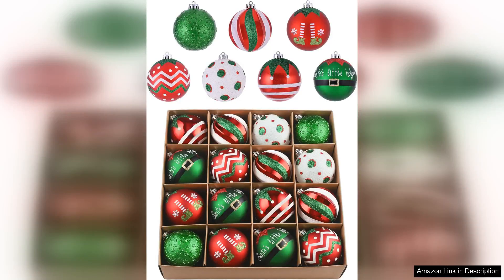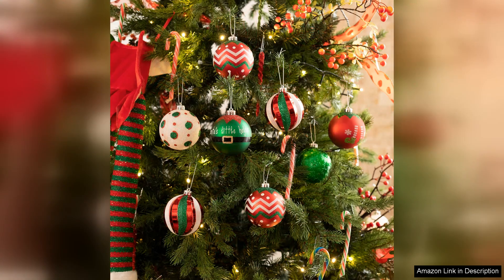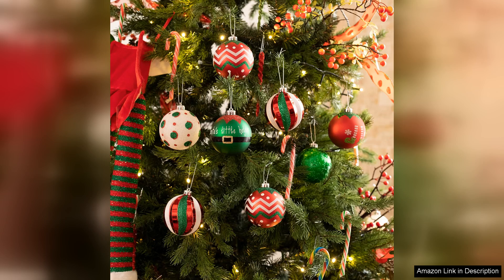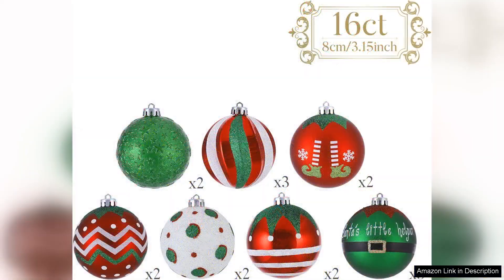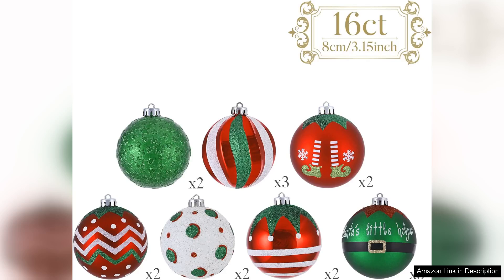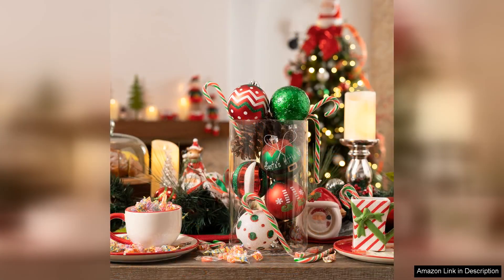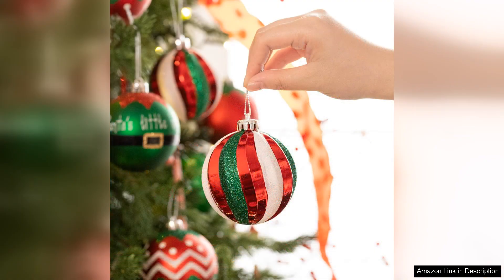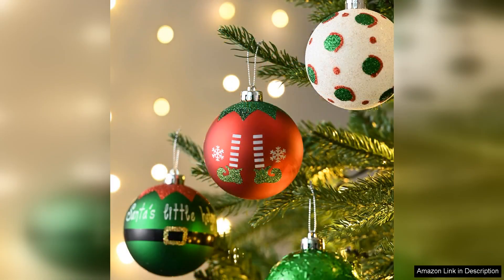Valery Madelyn Christmas Ornaments Tree Decorations 16ct Elf Red Green White Shatterproof Review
I recently purchased the Valery Madelyn Christmas Ornaments, a delightful set of 16 elf-themed decorations in vibrant red, green, and white. These shatterproof ornaments exceeded my expectations in both quality and design, making them a perfect addition to my holiday decor.

First off, the color palette is absolutely festive. The rich reds and greens, complemented by crisp whites, create a cheerful and inviting atmosphere. Each ornament features charming elf designs that instantly evoke the spirit of Christmas. The variety within the set ensures that your tree has a cohesive yet dynamic look, with no two ornaments feeling alike.

One of the standout features of these ornaments is their shatterproof construction. As someone with pets and small children, durability is a significant factor for me. These ornaments are not only resistant to breaking but also lightweight, making them easy to hang without fear of toppling over. The finish has a lovely glossy sheen that catches the light beautifully, adding to the overall sparkle of the tree.

The size of each ornament is just right—not too large to overwhelm the branches but substantial enough to be noticed. They were easy to hang, and I appreciated the included hooks for convenience. Cleanup after the holidays was also a breeze; the ornaments stored easily without worry of damage.

Overall, the Valery Madelyn Christmas Ornaments are a fantastic choice for anyone looking to enhance their holiday decorations. They combine beauty, durability, and whimsy, making them suitable for both traditional and modern Christmas themes. I highly recommend this set to anyone wishing to spread a little extra holiday cheer and create lasting memories. With these ornaments, my tree has never looked better!